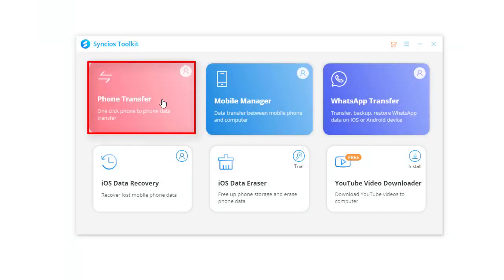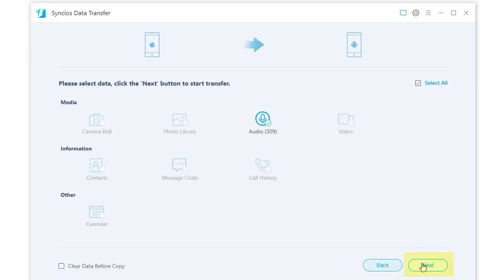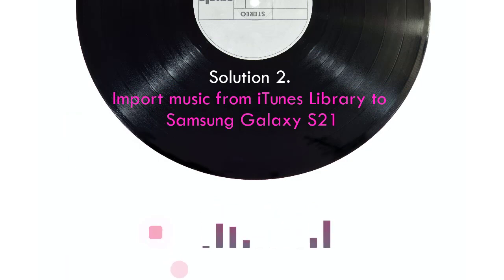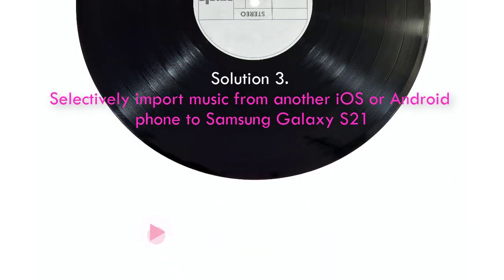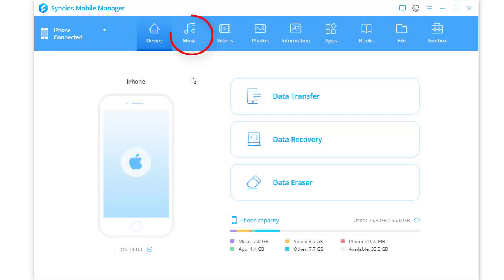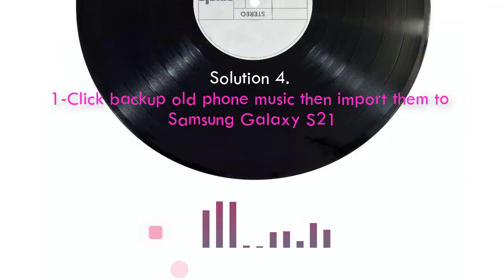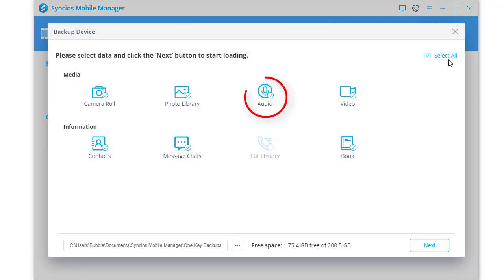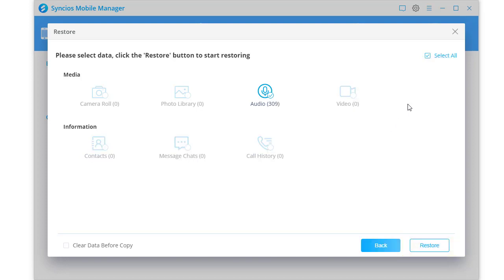4 Solutions to Import Music to Samsung Galaxy S21/Plus/Ultra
You will know some easy ways to import music from computer, iPhone, Android phone to Samsung Galaxy S21, S21 Plus, S21 Ultra.

Tools required:
1. Syncios Mobile Manager, comprehensive mobile manager tool
2. Syncios Data Transfer, quickly transfer, backup and restore phone data

Solution 1：
Step 1: Open Syncios and start "Phone Transfer". Connect both phones.
Step 2: Under "Transfer" mode, go to the next step to select "Audio" to transfer.
Step 3: After the selection, start the transfer from old phone to new Samsung directly.

Solution 2：
Step 2: Under "Restore" mode, tap "iTunes Library". Select songs and videos you need
Step 3: After the selection, start the music transfer directly.

Solution 3：
Step 1: Open Syncios and start "Mobile Manager". Connect both phones to computer via USB cables.
Step 2: Manage old phone data. Go to "Music" tab and select songs you need, click "Export" to save music to computer.
Step 3: Switch to new Samsung phone. Go to "Music" tab and click "Add" to import music from computer.

Solution 4：
Step 1: Open Syncios and start "Mobile Manager". Connect both phones.
Step 2: Manage old phone data. Go to "Toolbox", choose "One click backup". Select "Audio" to start backing up to PC.
Step 3: Switch to new Samsung phone. Go to "Toolbox" - "One click recovery". Select the new created backup from the backup list and select "Audio" to restore.